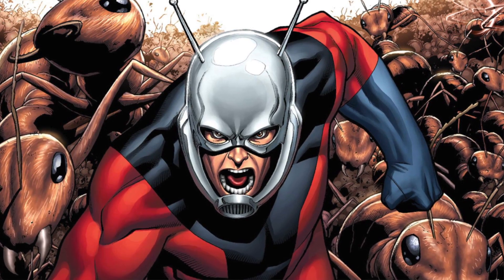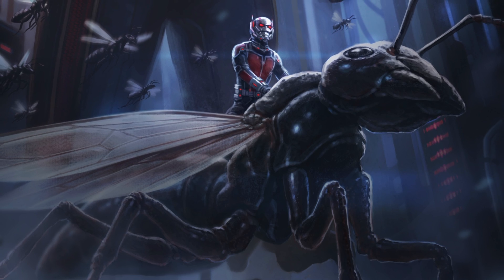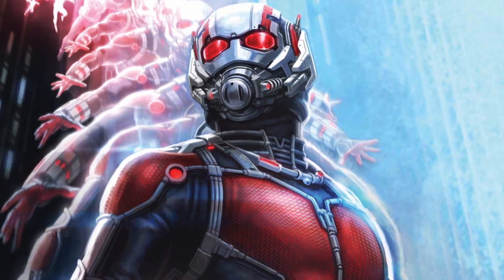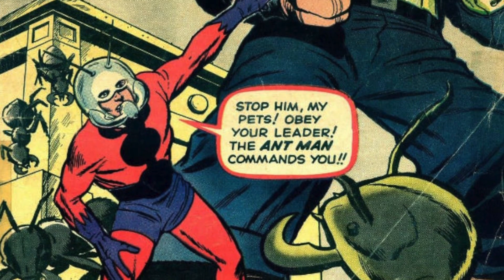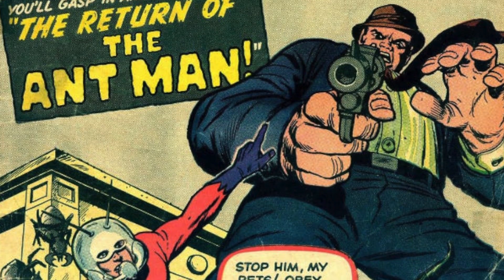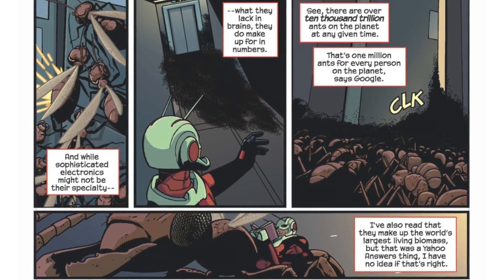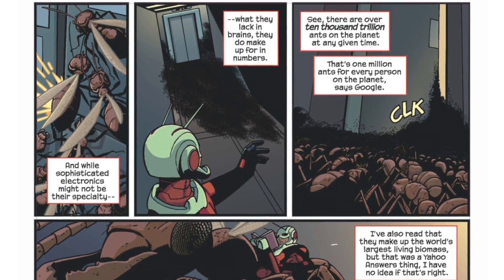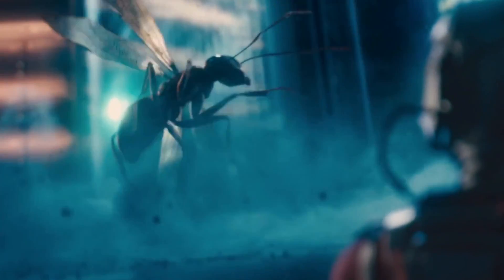Stanford researcher explains the science behind Ant-Man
n the pages of Marvel comic books, Ant-Man manipulates fictional subatomic particles in order to shrink and fight crime as one of Earth's mightiest heroes. Sebastian Alvarado, a postdoctoral scholar in biology, explains how recent epigenetics research might provide a more realistic source for Ant-Man's superpowers. Read the story